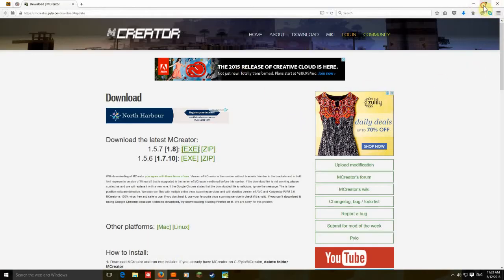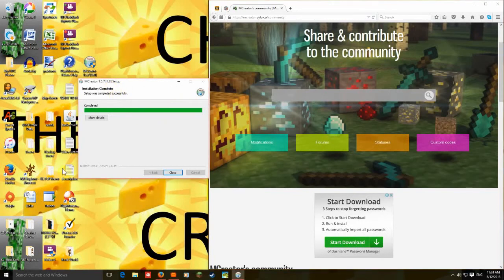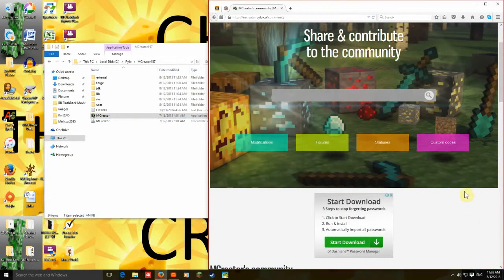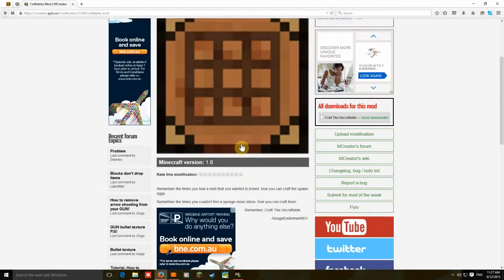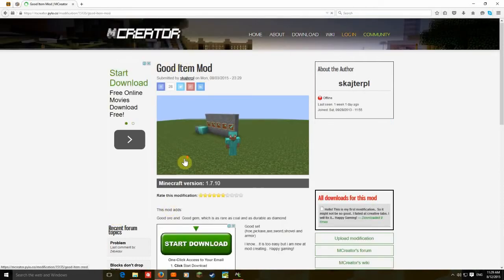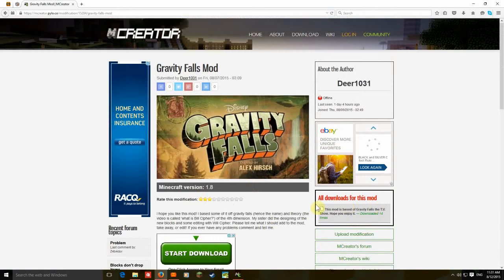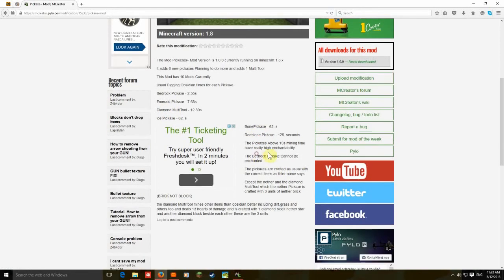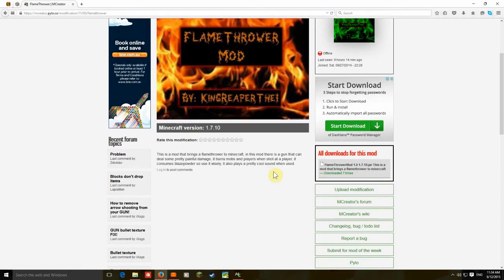How to Download Mcreator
In this video I show you how to download Mcreator.
Sorry I don't know why the sound didn't work in the first part of this video.